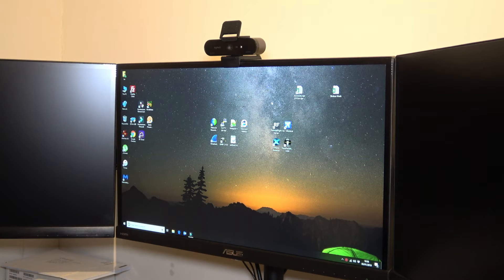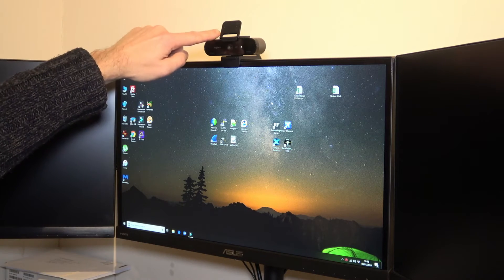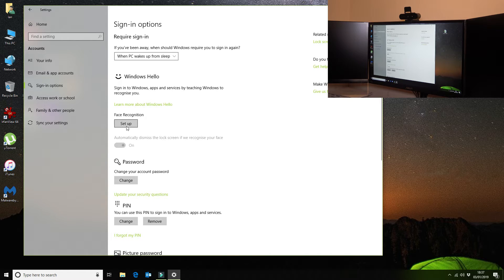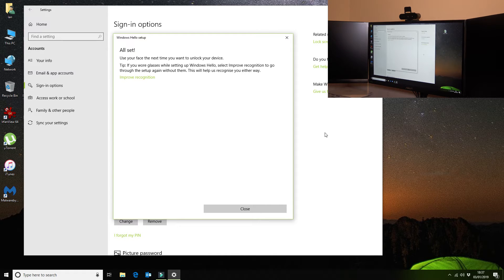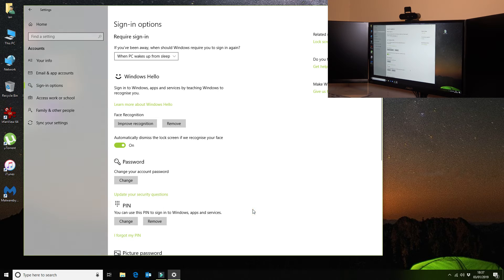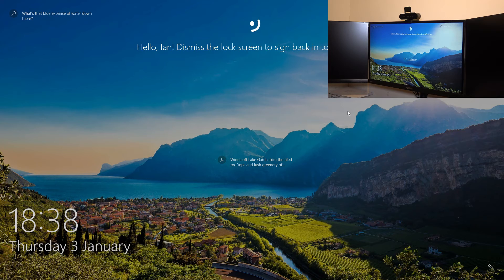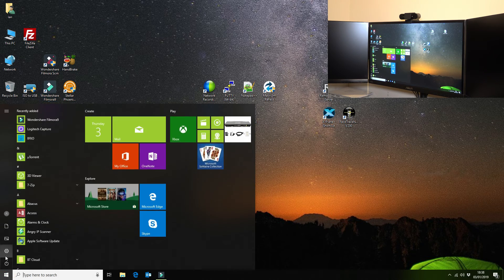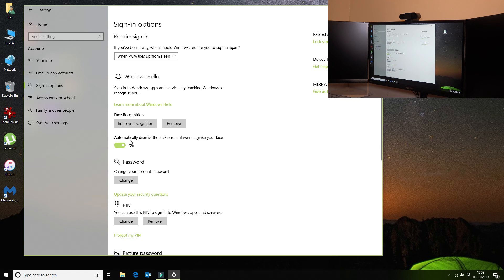Face recognition setup on Windows 10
How to setup face recognition in Windows 10 to automatically log you on to your Windows 10 device. We show you the setup process using your webcam or built in camera.